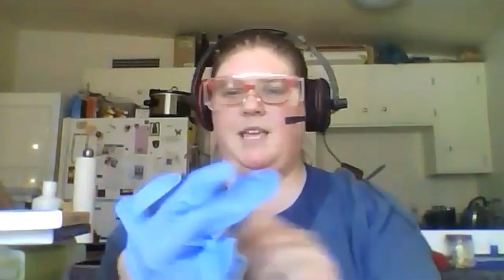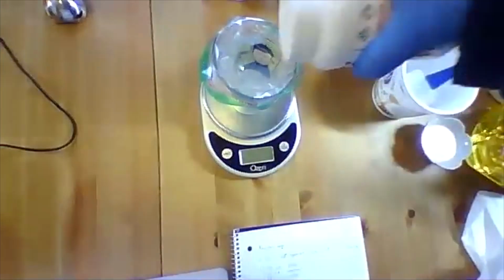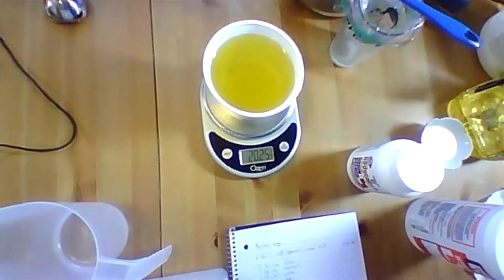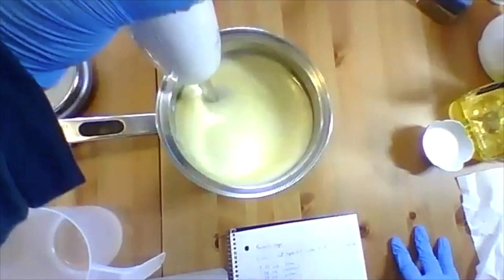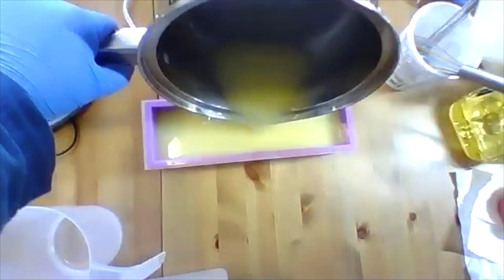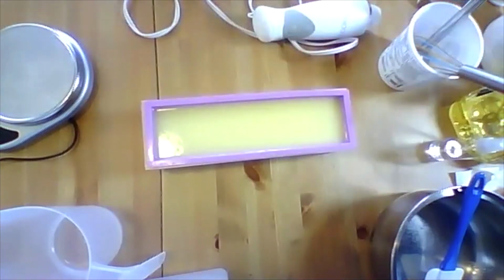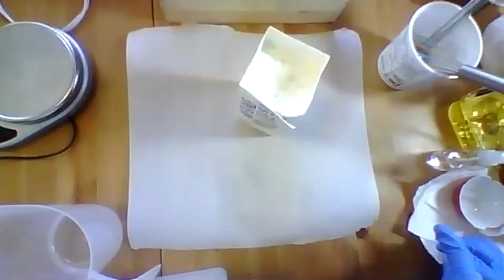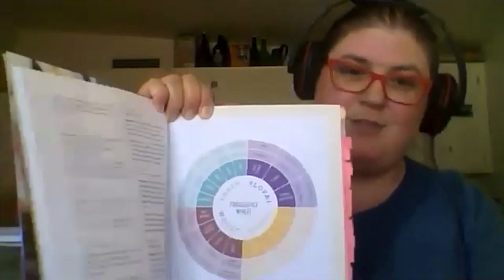Make Soap with 4 Household Ingredients with Lady Ida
Make Soap with 4 Household Ingredients with Lady Ida may contain some adult language. These videos were recorded live during the Atenveldt Virtual A&S Collegium on 4.18.20. If the video quality seems low, it is likely the video and not you connection. Thank you for your understanding, and please enjoy!

Used with permission of the instructor.